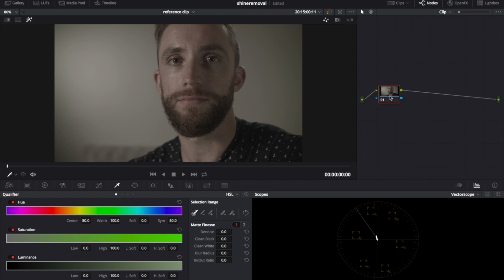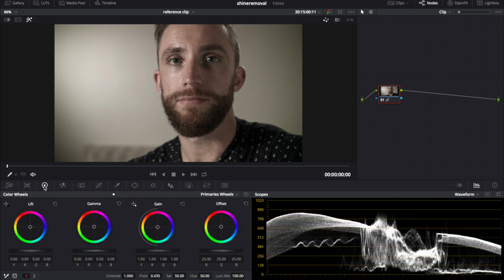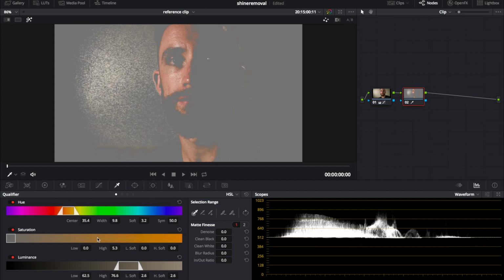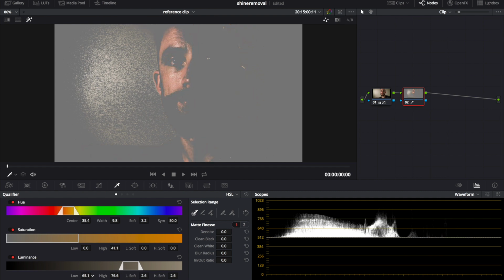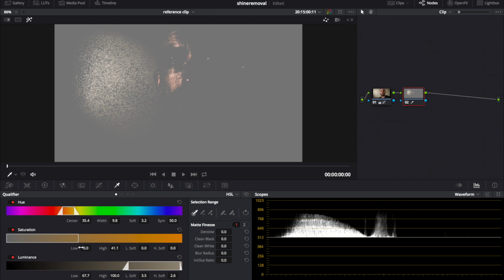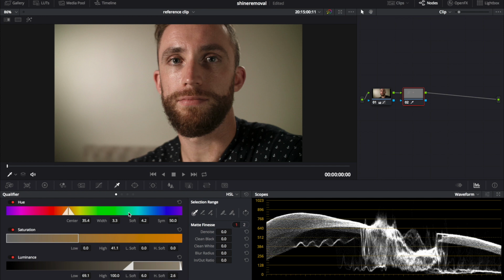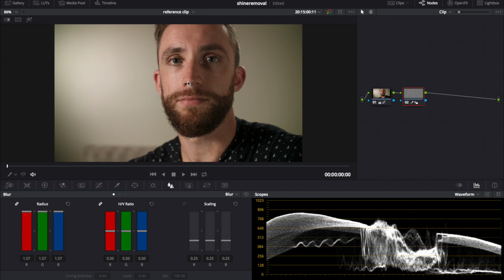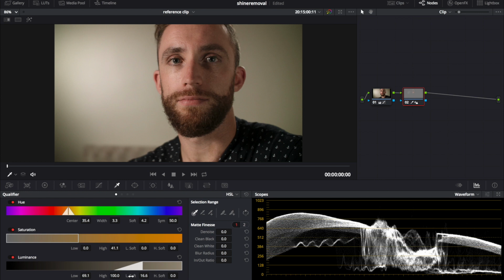Shiny Skin In Your Videos - QUICK FIX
Sometimes highlights can be a bit too distracting. If you forget to wipe down or can't be saved by some hollywood makeup on set, you'll need to fix it in post. Luckily, it can be done!